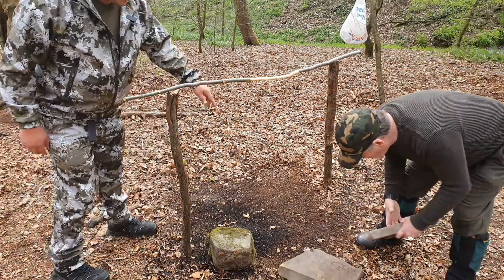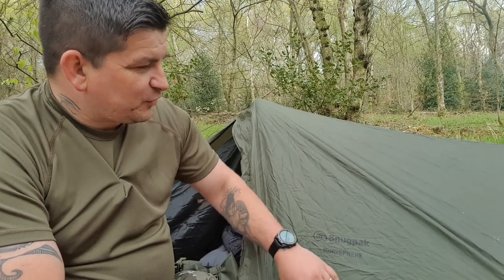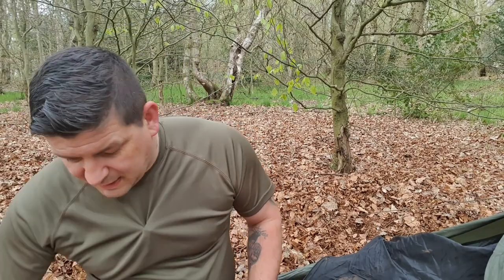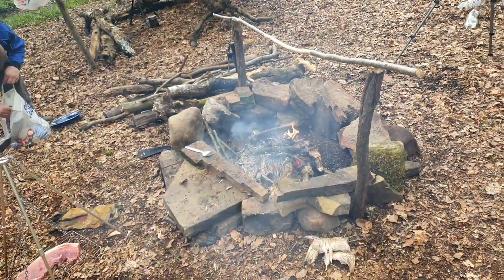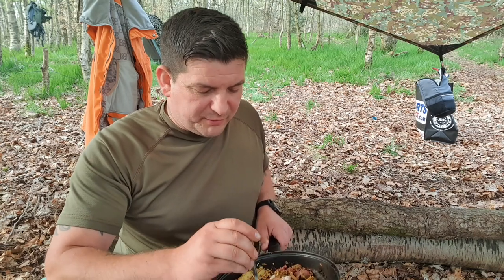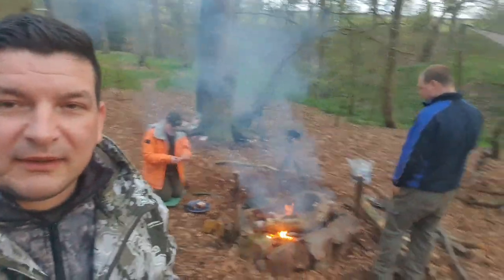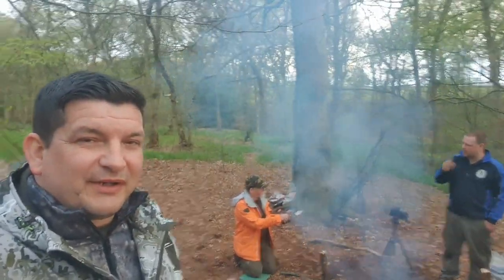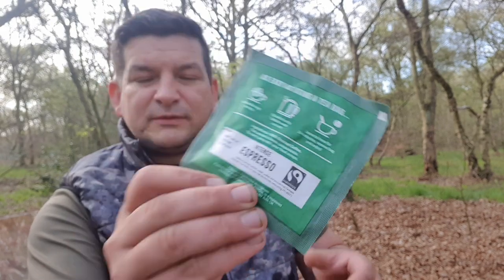Ancient Woodland Wild Camp | Snugpak Ionosphere | Great Campfire Food | New Gear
I Joined English Woodsman and Bushman Mick for a Wild Camp in a local Ancient Woodland.

With Wild Camping Being policed intently at UK Beauty spots and areas of natural beauty weve decided to utilise local woodland. We are lucky enough to to have plenty of Green areas in the local vicinity.

I used the Snugpak Ionosphere, and Snugpak Softie 9 Hawk Sleeping bag.

The Trekology UL80 AND deluxe 2.0 Aluft Pillow.

I was wearing a new suit from Grizzlyman which feels like a neoprene and soft shell mix, creating a lightweight breathable suit with a semi digital camo pattern.